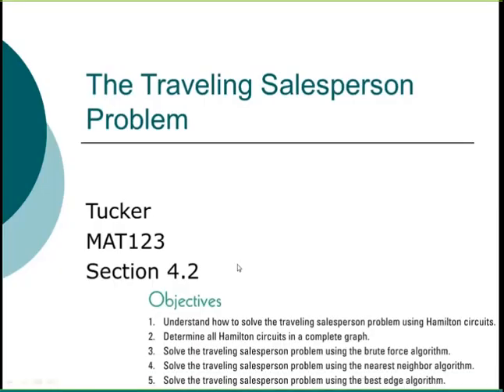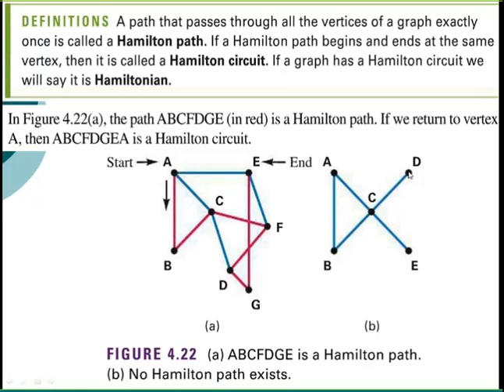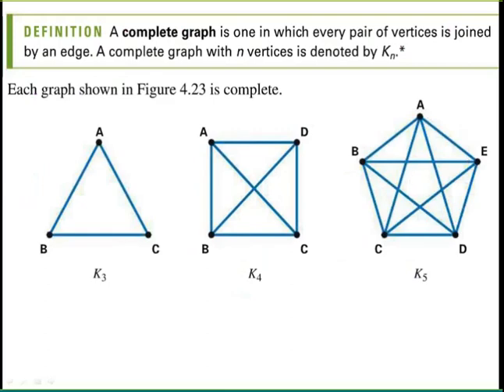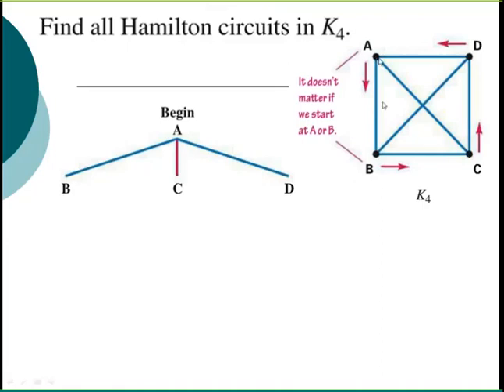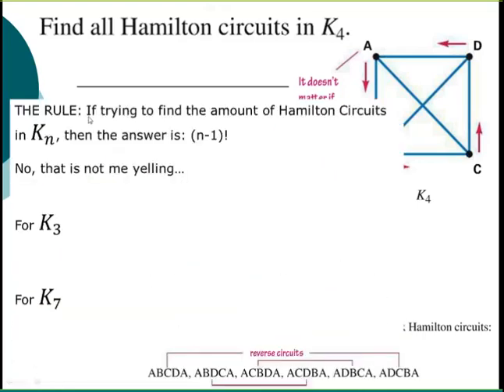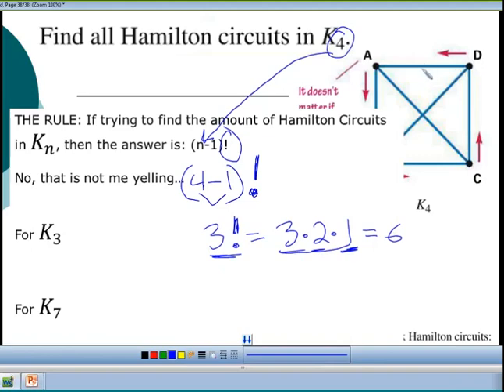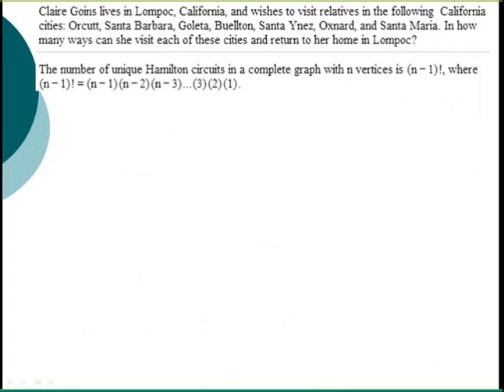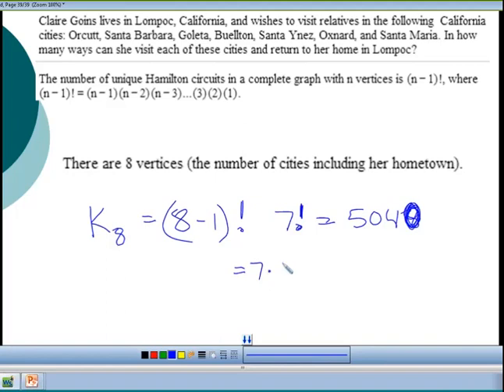The Traveling Salesperson Problem | Hamilton Circuits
In this video we discuss how to solve the traveling salesperson problem using Hamilton Circuits. We begin by defining a Hamilton path as the path that passes through all the vertices of a graph exactly once, and a Hamilton Circuit if that path begins and ends at the same vertex. We define a complete graph and identify graphs that qualify. We then find all Hamilton circuits in a given situation.

MAT123 Section 4.2